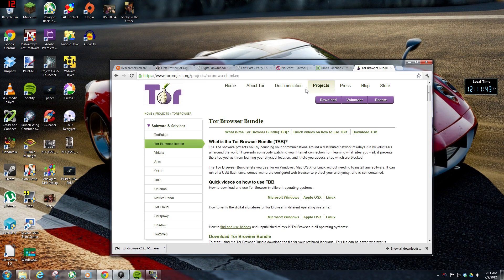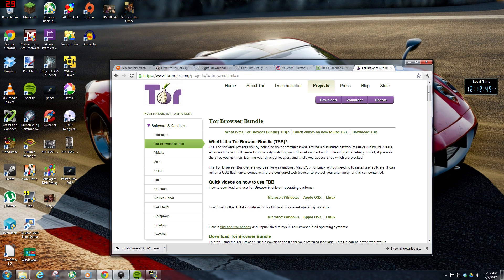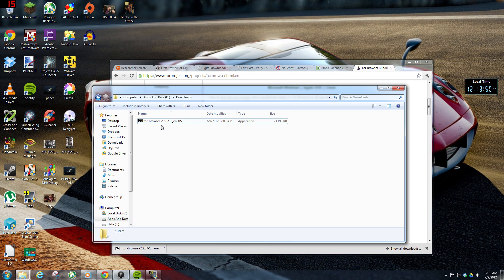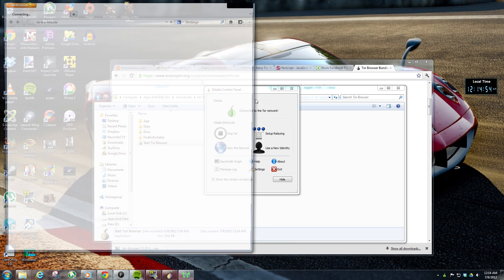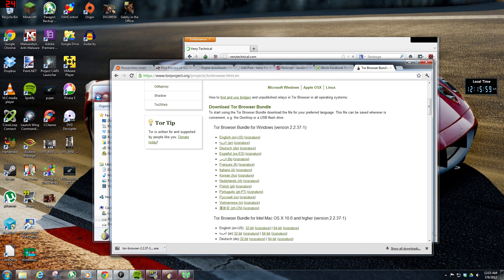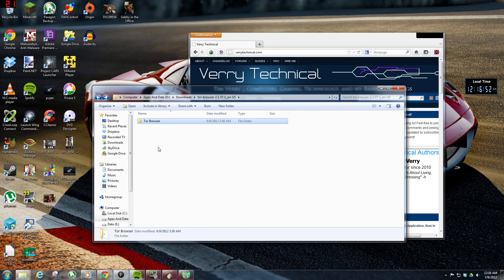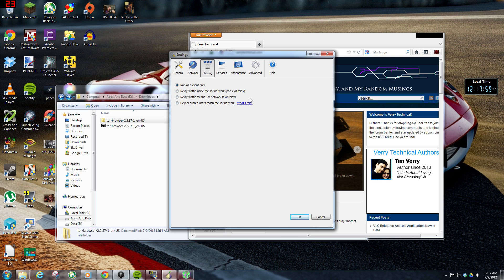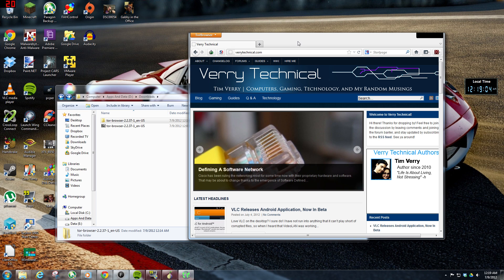Easily Anonymize Web Traffic Using the Tor Browser Bundle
The Tor Browser Bundle is a pretty cool all-in-one and easy to use software package that gets you up and running in less than a minute.